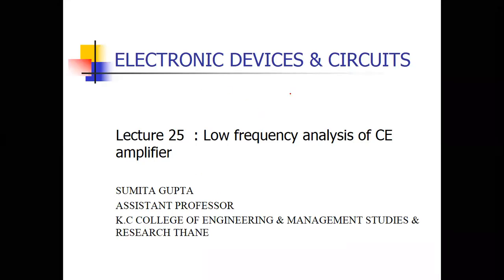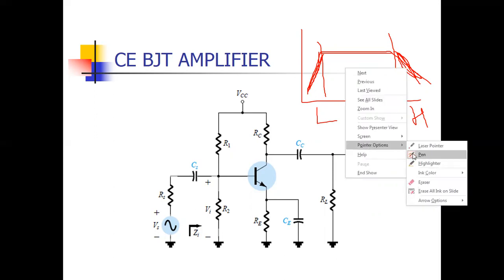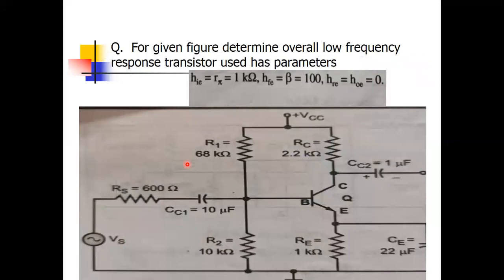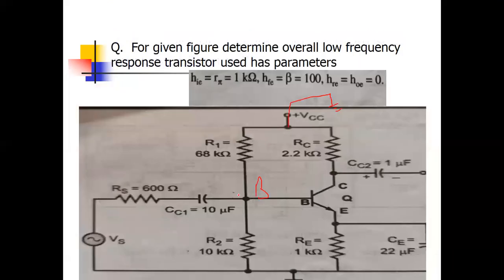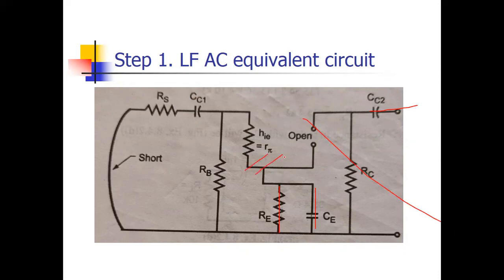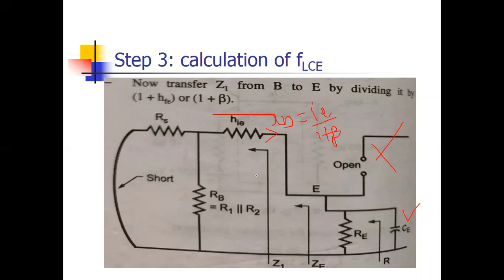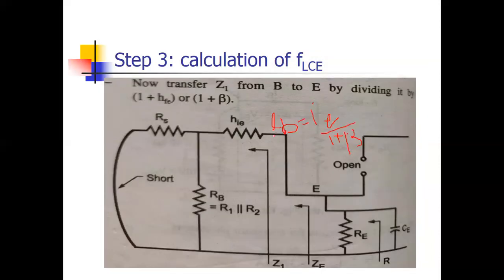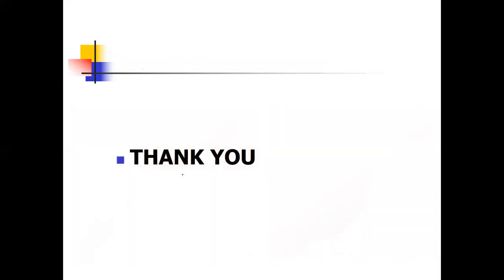Lecture25 low frequency CE BJT Amplifier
This is lecture 25 of online lecture series of Electronic devices & Circuits.There is explanation of how to find low frequency with respect to coupling & bypass capacitor.